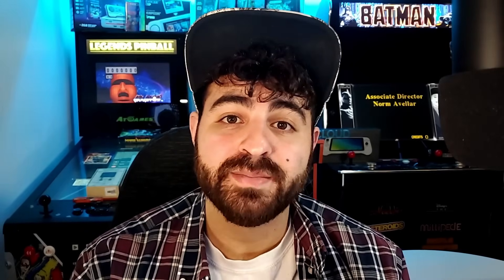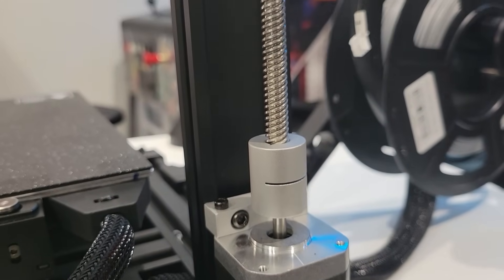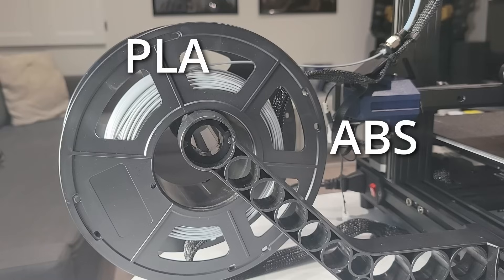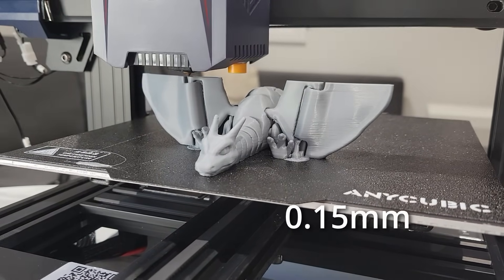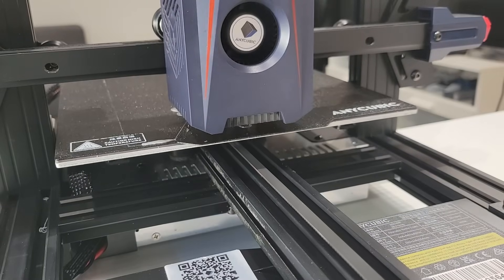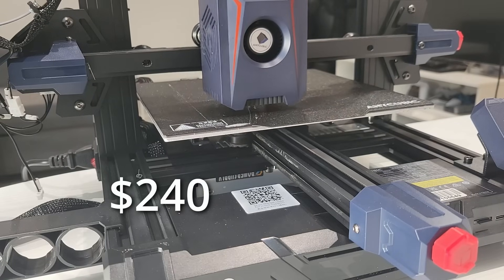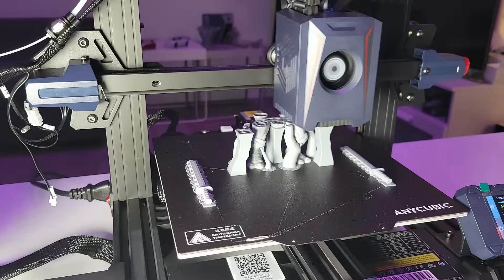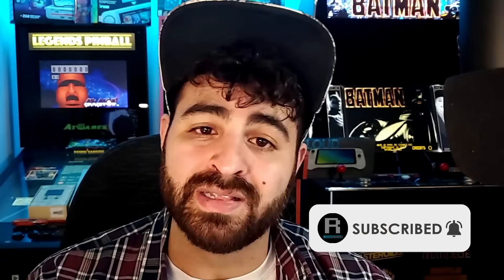Is the Kobra 2 Neo the Ultimate 3D Printer for Beginners?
Hey guys, welcome back to the channel! In today’s video, we’re diving deep into the Anycubic Kobra 2 Neo 3D printer. Join me as I put this budget-friendly machine to the test. Is it truly the best budget 3D printer of 2024? Let’s find out!

📌 Chapters:
0:00 - Introduction
0:21 - Design and Build Quality
0:42 - Setup and Ease of Use
1:39 - Performance and Print Quality
2:40 - Print Speed and Quality Balance
3:38 - Noise Level
4:01 - Software and Connectivity
4:25 - Price and Value
4:49 - Pros and Cons
5:33 - Final Thoughts and Recommendations
6:21 - Conclusion

🛒 Buy the Anycubic Kobra 2 Neo:
Amazon USA
Amazon Canada

💬 Join the Conversation:
Have questions or experiences with the Anycubic Kobra 2 Neo? Drop them in the comments below!

- Amazon Storefront